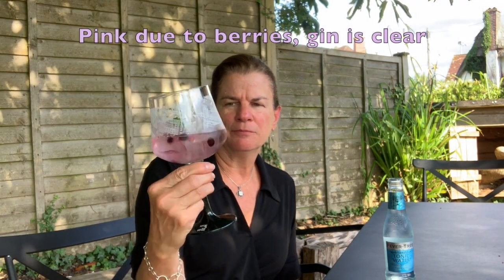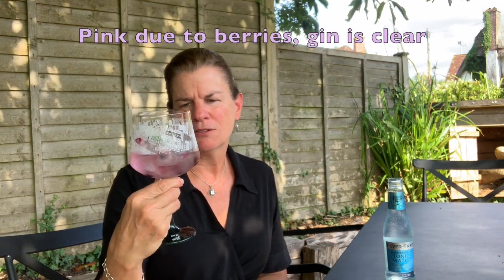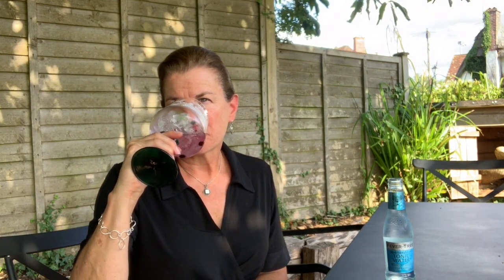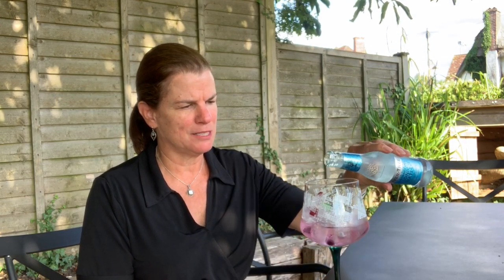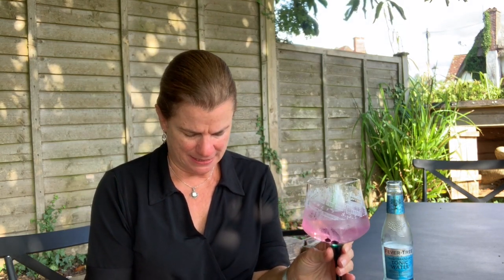Brockmans Gin Review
Brockmans Review

My twenty sixth gin to review is Brockmans. It was served with Mediterranean tonic and garnished with mint and berries. After giving it a try I DO RECOMMEND this deliciously yummy fruit gin. In fact, it is my favorite so far and I can't wait to have it again. I do recommend YOU try and see what YOU think. Cheers!

More on this gin from the menu:
Brockmans is made with blueberries, blackberries and Valencia orange peel to create a well balanced smooth gin with a sweeter edge. "Fruit" gins are described as “sweeter and full of fruit alongside juniper creating an easy drinking style".